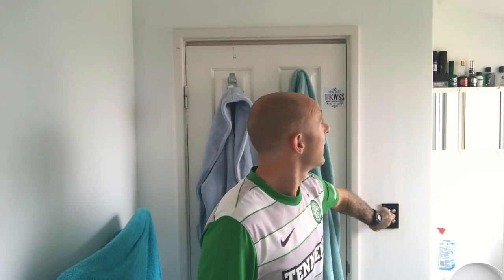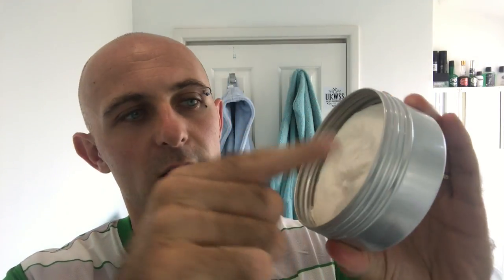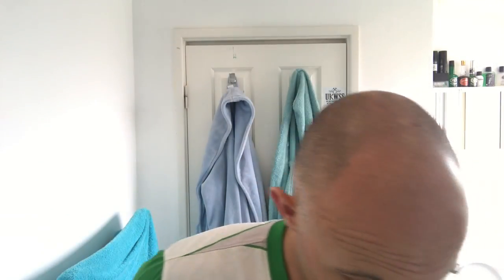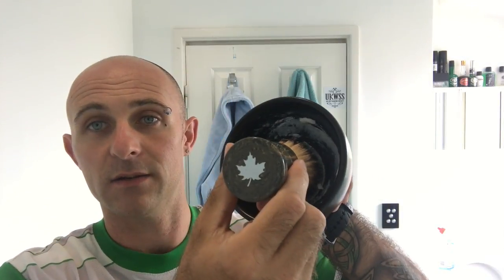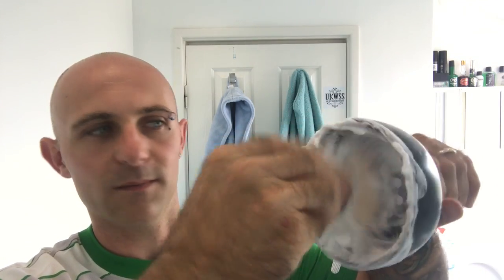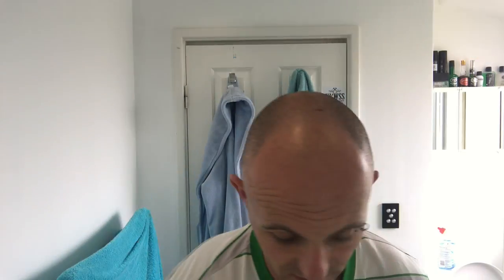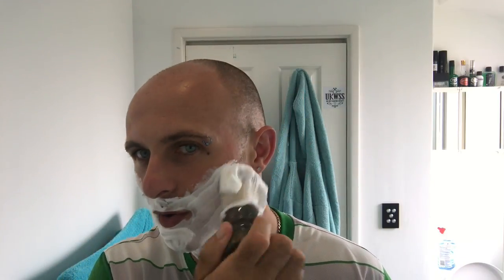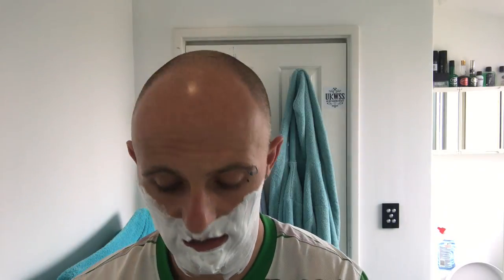Elvado vs Castle Forbes Essential Oil of Lime Lather Face Off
This video is about Elvado vs Castle Forbes Essential Oil of Lime Lather Face Off